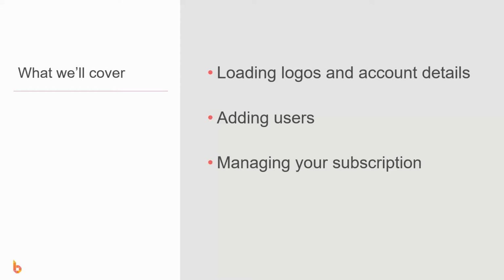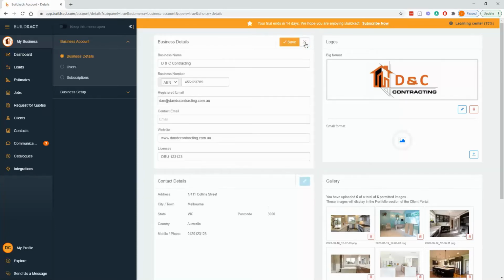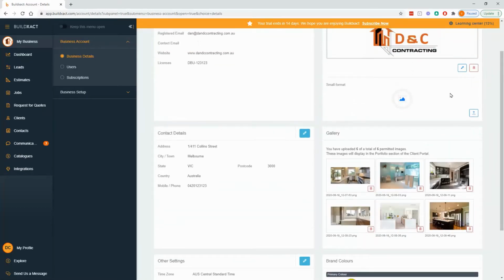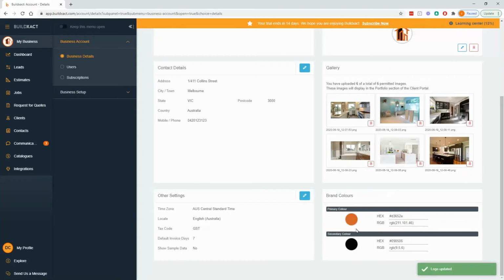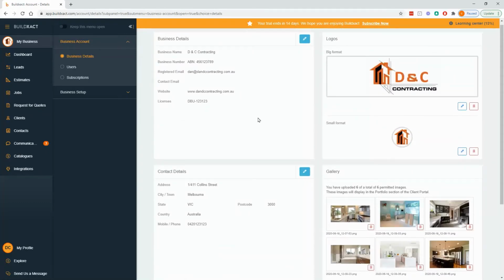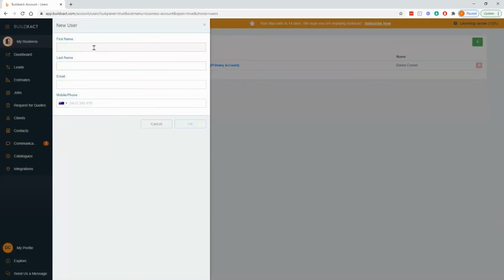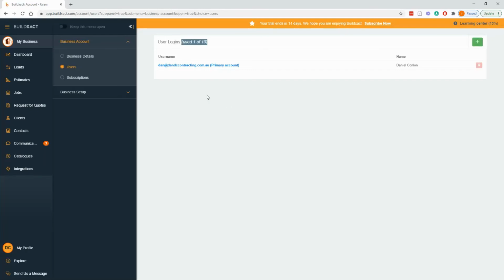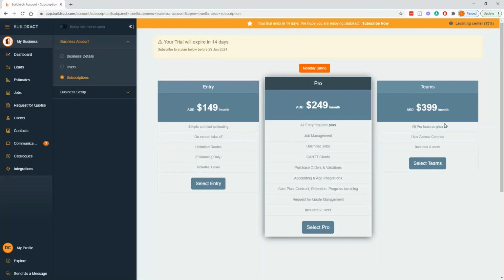How to setup you Buildxact account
In this video, we'll cover how to do the initial setup of your Buildxact account with your business details, your business logo, adding users and editing your Buildxact subscription.

0:18 Update/enter your business details
1:35 How to load your logo
2:05 What are gallery images
2:45 How to add extra users to your Buildxact account
3:45 How to view and edit your subscription